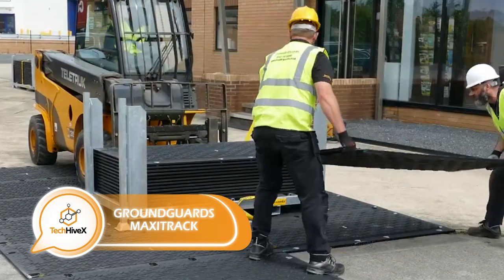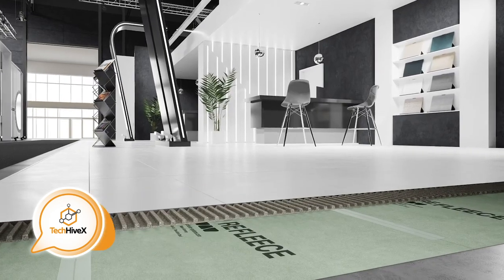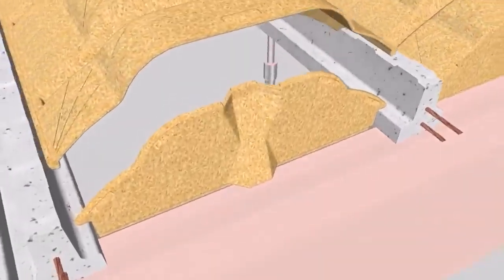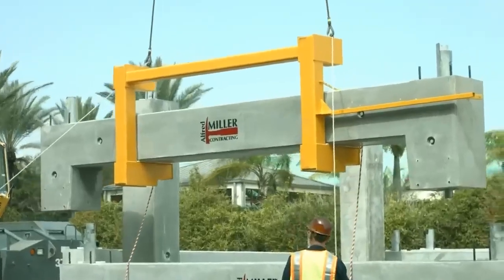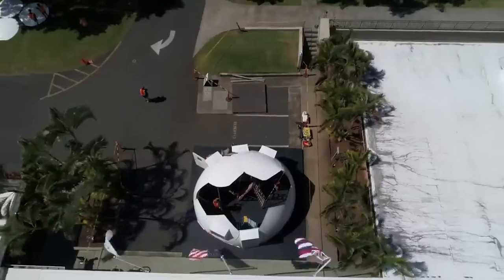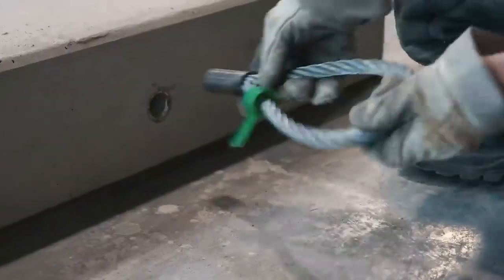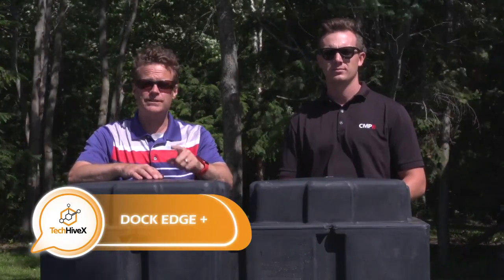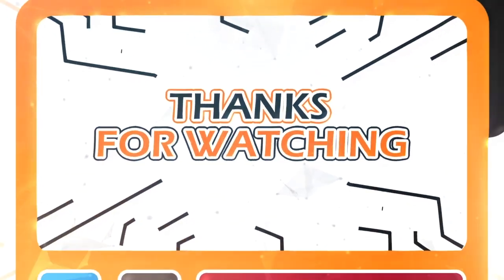CONSTRUCTION TECHNOLOGIES THAT HAVE REACHED A NEW LEVEL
Hi guys! Today I will show you  CONSTRUCTION TECHNOLOGIES THAT HAVE REACHED A NEW LEVEL
Remember being a kid and dreaming about cool inventions from movies about the future?Well I’m here to tell you - the future is now! And today I’m going to show you the Most Amazing Inventions And Tools That Are On Another Level, and they are going to exceed all your expectations!
Welcome to the TechHiveX channel. In this channel, we offer you everything that is new in the world of tech and technology. If you are interested in amazing inventions,inventions you must have,things that actually exist,amazing inventions at home make sure to subscribe to this channel to receive all that is new from the channel’s weekly videos. Review amazing inventions that you must see. Inventions that you will not believe exist.